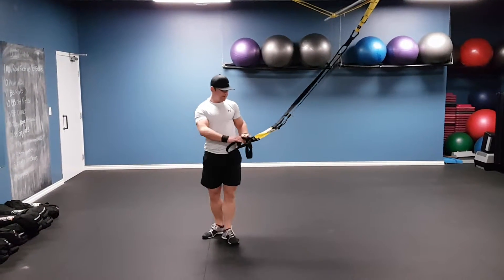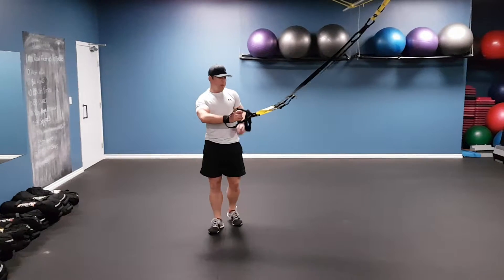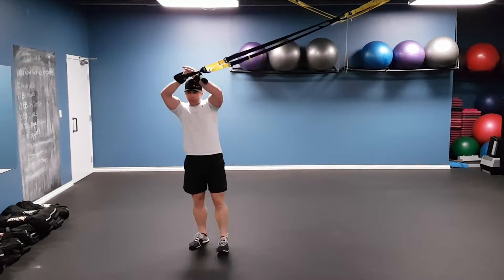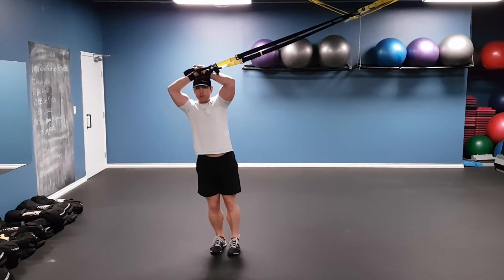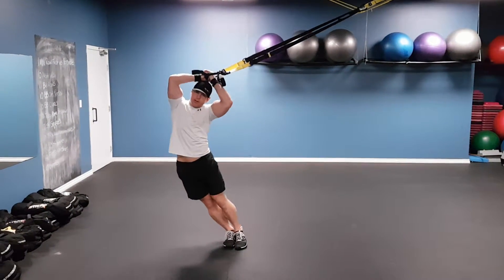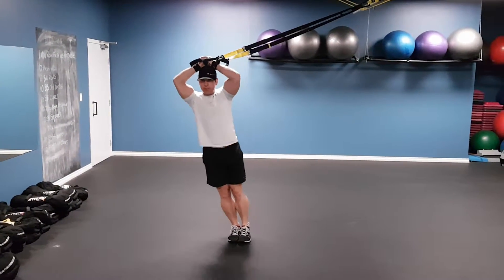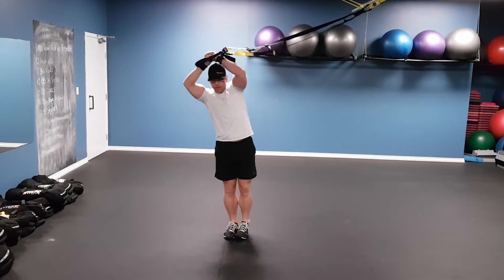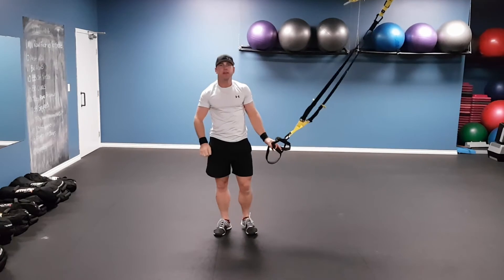TRX Standing Hip Drop - DC FIT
Trent Christie performing a TRX Standing Hip Drop @ Perpetual Fitness.